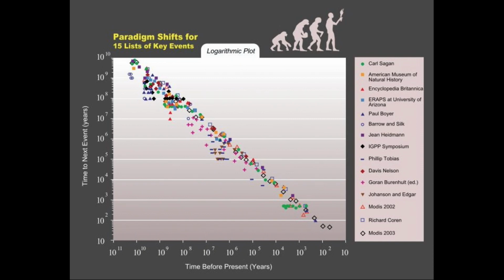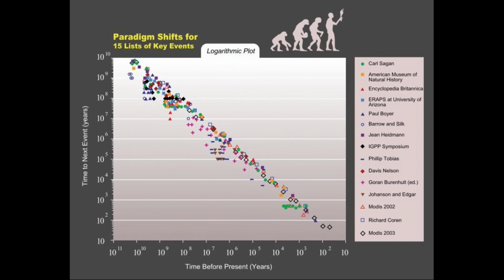Future Talk: Exponential Technology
Martin Wasserman interviewed Kartik Gada about technology that's accelerating at an ever faster pace.